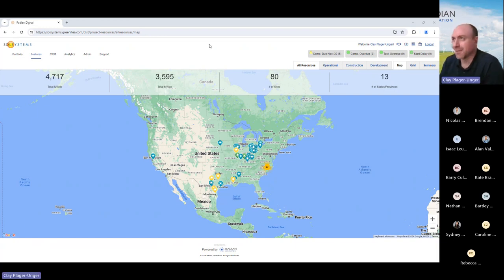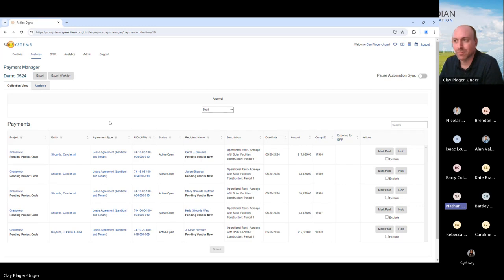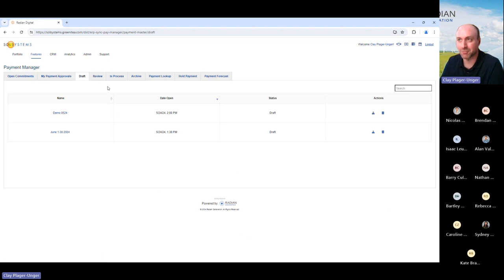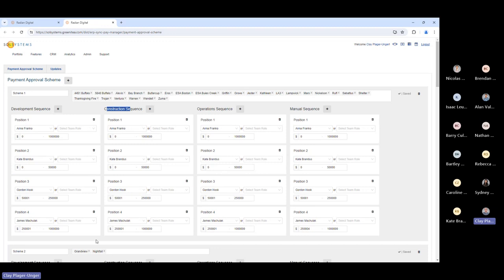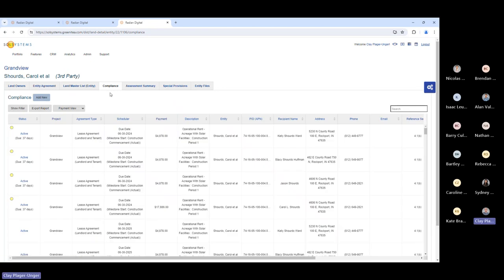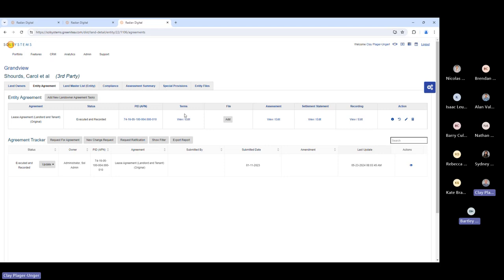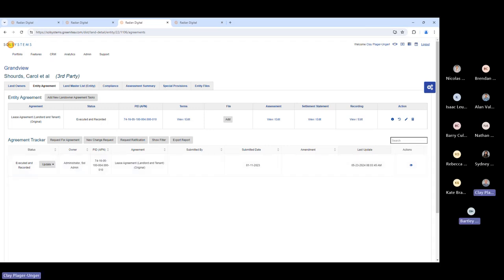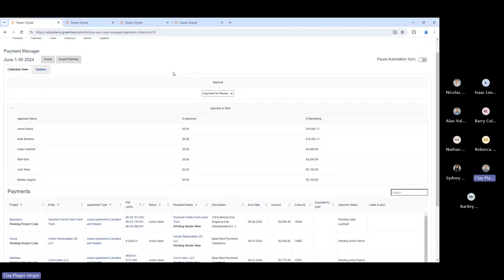Radian SOL Developer and Coordinator Training 20240524